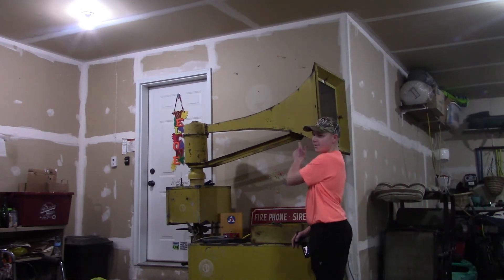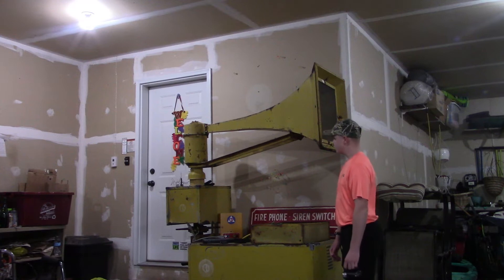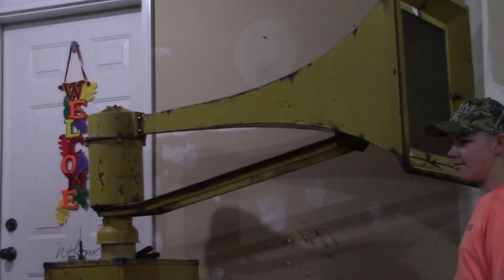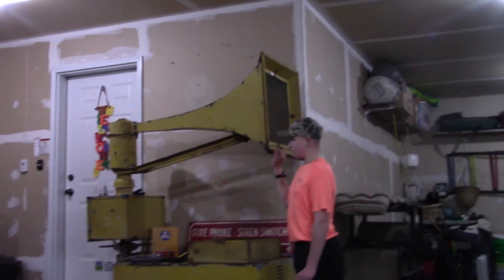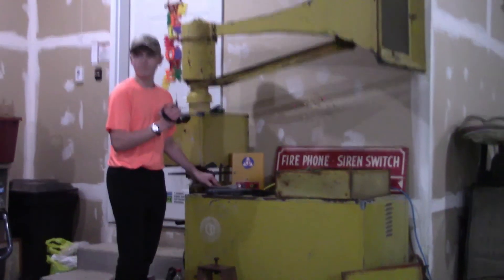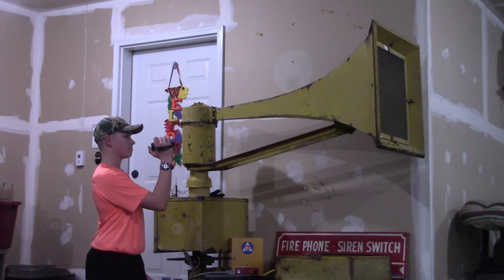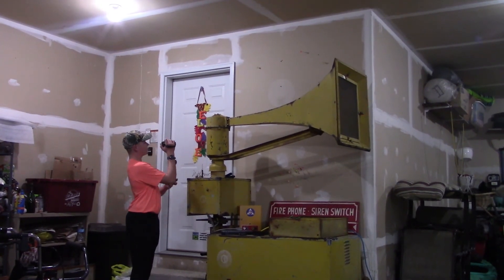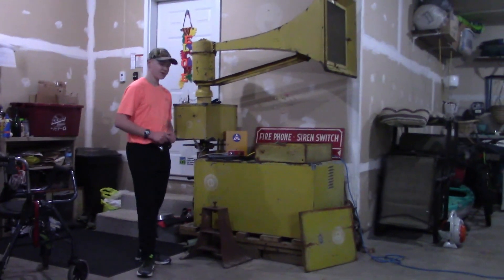Federal Sign & Signal Thunderbolt 1000AT | Noon Whsitle | No Blower | La Crosse, WI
THIS IS NOT MY THUNDERBOLT!

This is Jack Tischer "BNSF Lover" Thunderbolt

 Today I got to see my first "Up Close" Thunderbolt with my good friends. Of course there is no blower and the chopper is having 120VC AC hooked up to it. Still a very cool experience up close with this guy! There is also a story about its history.